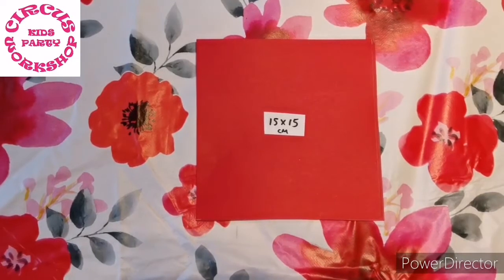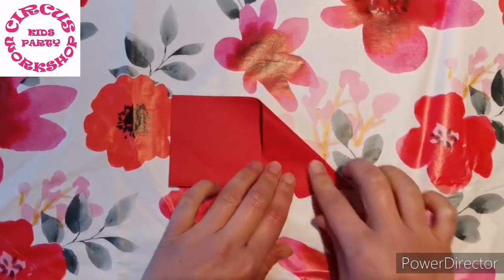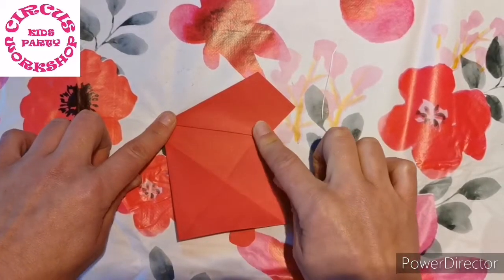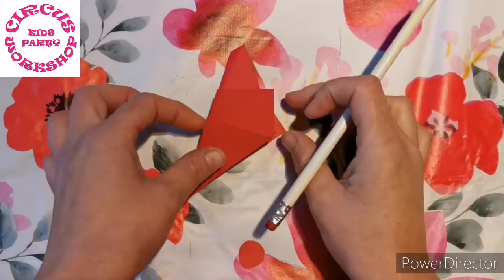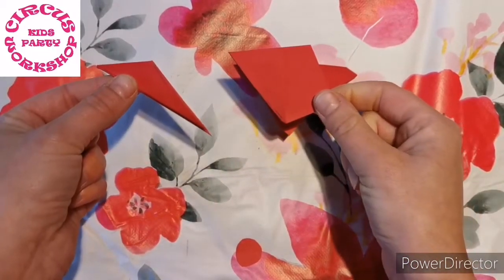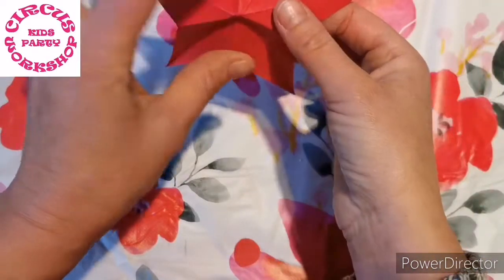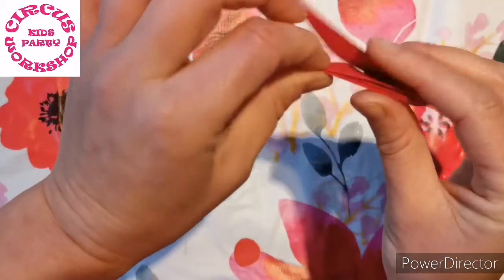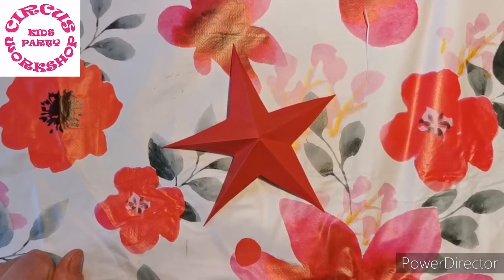Kids Party Circus Workshop Crafts - 5 - Christmas Tree Star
Please have adult supervision whilst crafting and using tools

Christmas Craft 5 Christmas Tree Star
Once you have completed your Christmas Tree Star, please do upload them to the comments in the video post on my facebook page so they are in one place for me to view your fantastic creations.

Useful material to have.

Coloured paper
Glitter/pens (optional)
Scissors
Glue/double sided tape/cellotape
String/ribbon